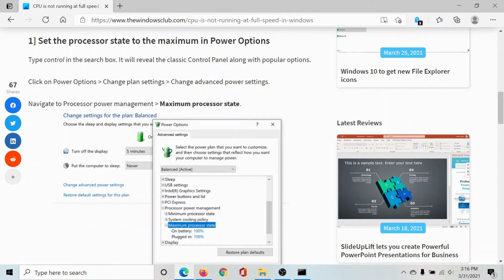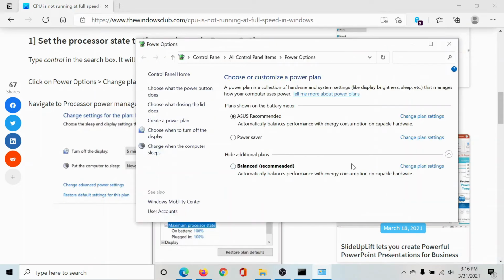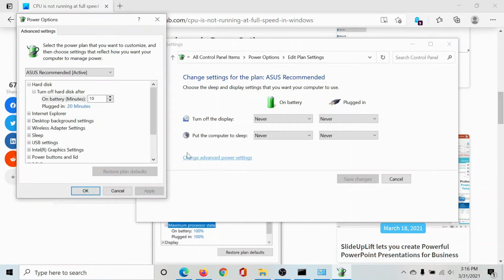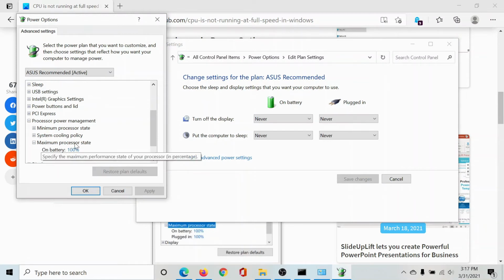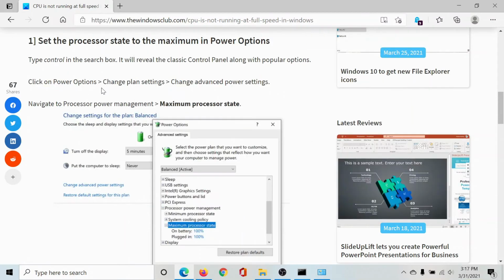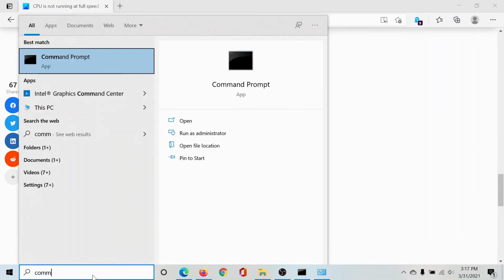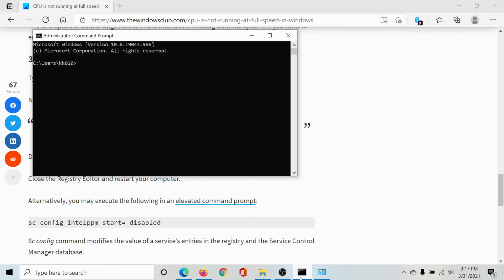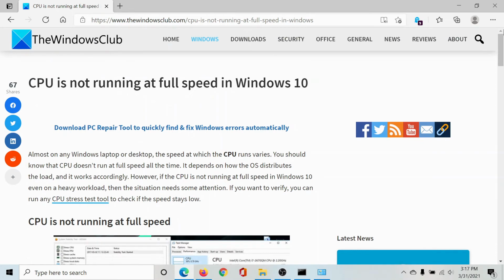CPU is not running at full speed in Windows 10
Almost on any Windows laptop or desktop, the speed at which the CPU runs varies. You should know that CPU doesn’t run at full speed all the time. It depends on how the OS distributes the load, and it works accordingly. However, if the CPU is not running at full speed in Windows 10 even on a heavy workload, then the situation needs some attention. If you want to verify, you can run any CPU stress test tool to check if the speed stays low.

1] Set the processor state to the maximum in Power Options

2] Update or disable the Intel Power Management Driver

3] Disable IPPM via Registry or Command Line